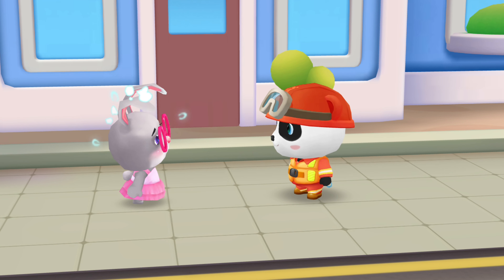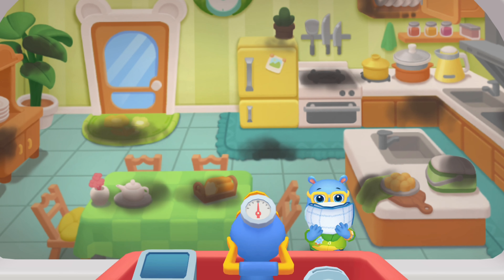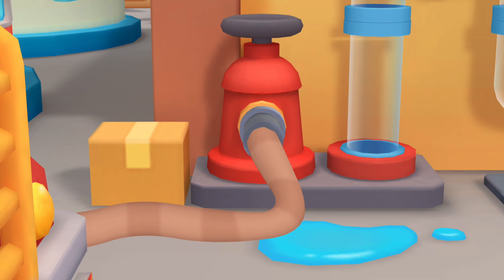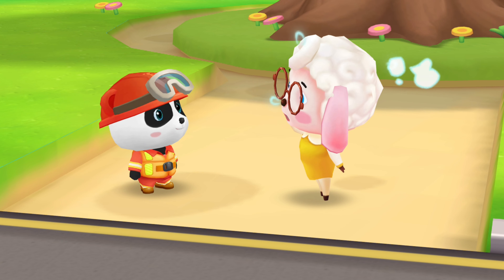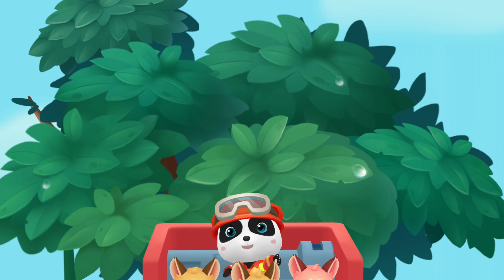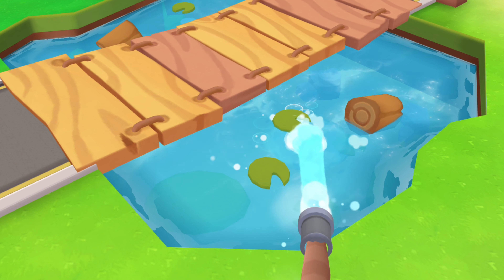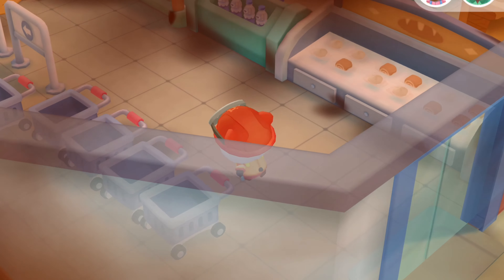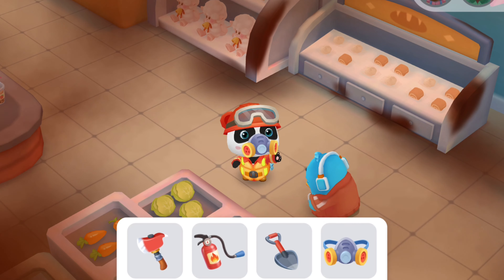Super Firefighter Rescue Team | Police Car, Ambulance | Nursery Rhymes | Kids Cartoon | BabyBus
This cartoon is packed with action, adventure, and learning, making it the perfect way to entertain and educate your child. So sit back, relax, and enjoy the show!

Features:

Action-packed cartoon with a positive message
Educational lessons about safety and teamwork
Familiar characters from the BabyBus nursery rhymes
Fun and catchy songs

Target Audience:
Parents and caregivers

Call to Action:

Visit the BabyBus website for more fun and educational content!

Super Firefighter Rescue Team
Police Car
Ambulance
Nursery Rhymes
Kids Cartoon
BabyBus
Action
Adventure
Education
Safety
Teamwork
Fun
Catchy Songs
Parents and Caregivers